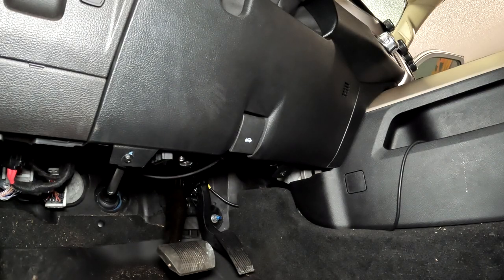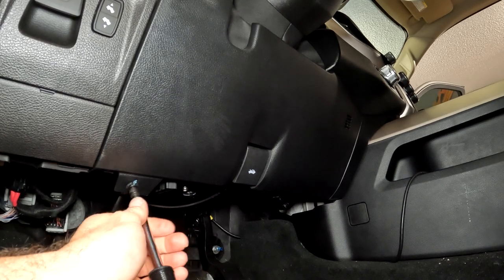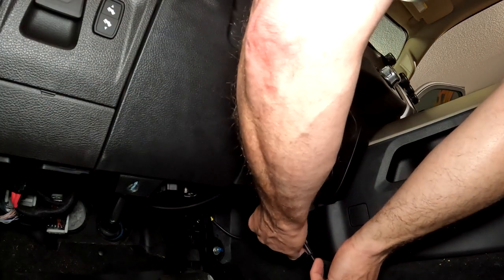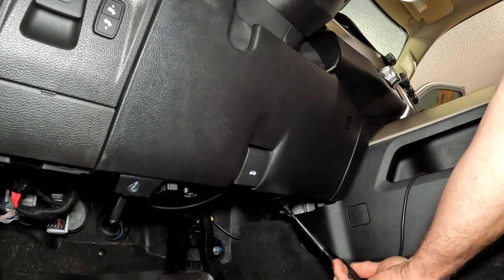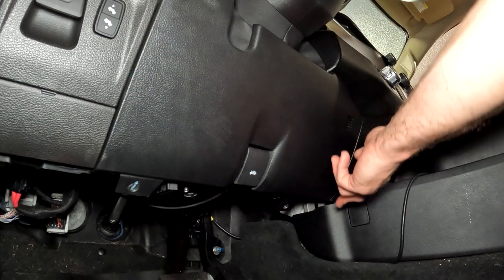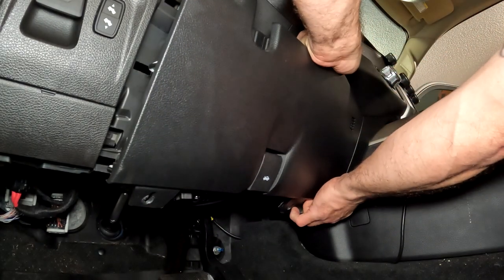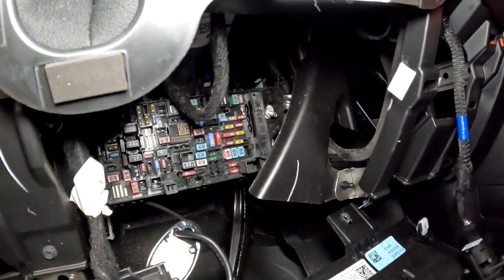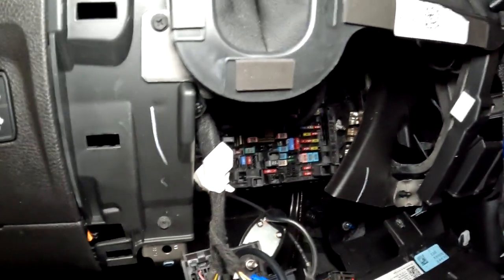2021 Dodge Ram 1500 Interior Fuse Box Panel Location: How to Access and Find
If you're in need of accessing your 2021 Dodge Ram 1500's interior fuse box panel, you're in the right place! In this video, we'll show you exactly where to find the fuse box and how to access it. We'll guide you through the process of removing the fuse box cover, locating the specific fuse you need, and replacing it with ease. Whether you're troubleshooting an electrical issue or simply need to replace a blown fuse, this video is the ultimate guide to accessing your interior fuse box panel. So sit back, grab your tools, and let's get started!

Fuse panel on the newer Rams are in an interesting location.  You could possibly look up in and figure out what the are but a 7mm socket and about 30 seconds you can drop the panel and access them.